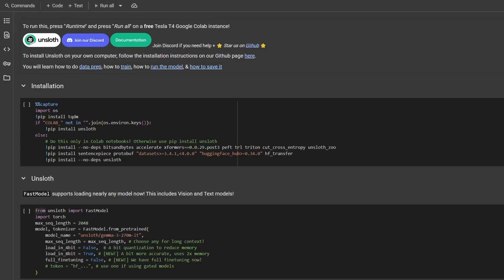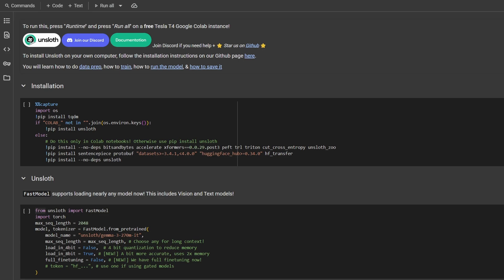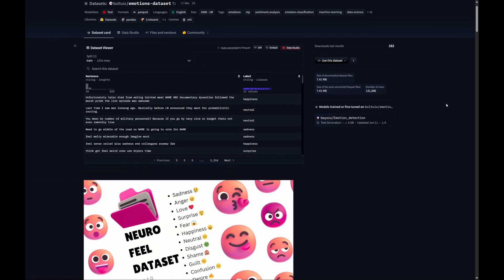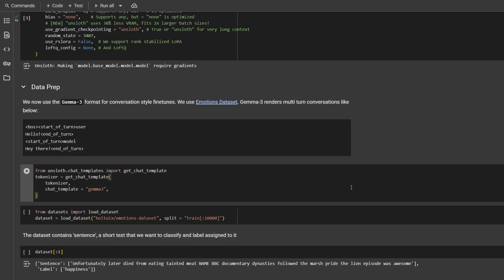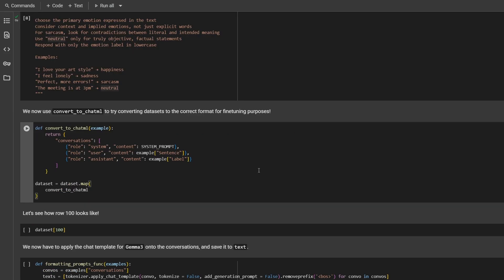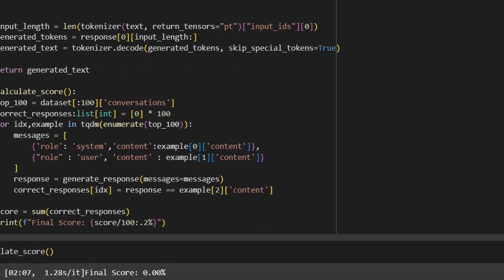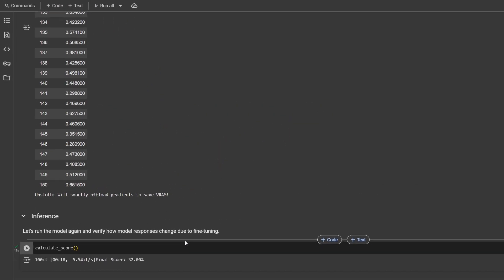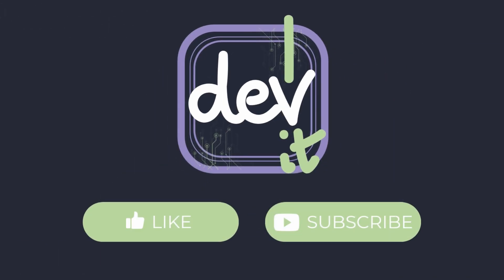I Taught an AI to Feel... And You Can Too! (Gemma 3 Fine Tuning Tutorial)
What if you could teach an AI to recognize happiness, sadness, or anger? It's easier than you think!

In this video, we dive into the world of fine-tuning with Google's new Gemma 3 model and the magic of Unsloth. I'll break down complex concepts like LoRA and show you a step-by-step guide on how to turn a general AI into a specialized emotion detector using a simple, free Google Colab notebook.

👍 If this video helped you dive into local AI, please give it a thumbs up – it really helps the channel!